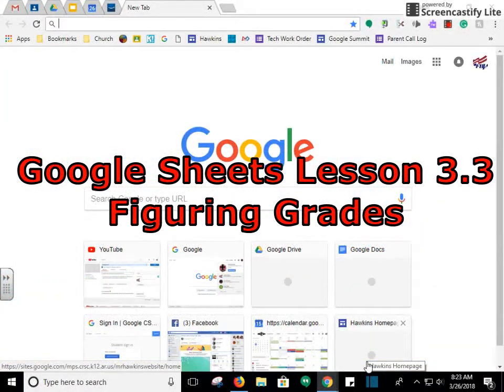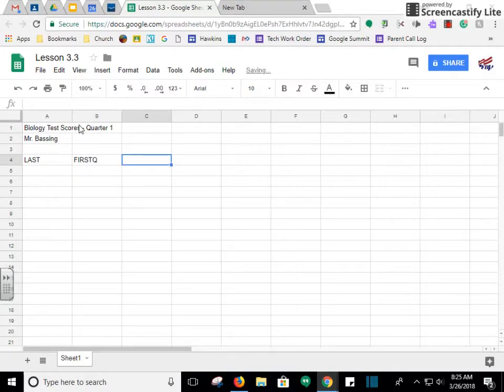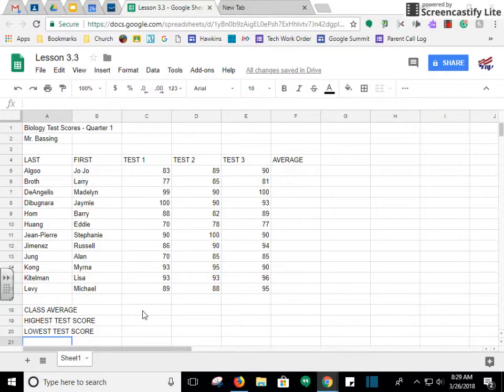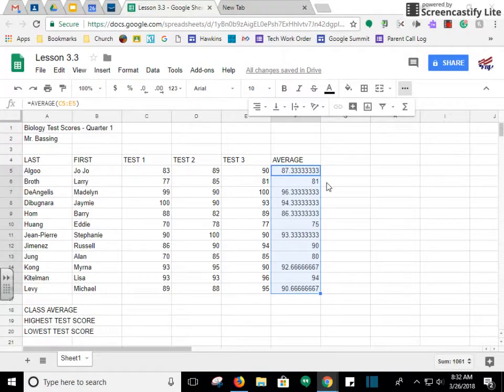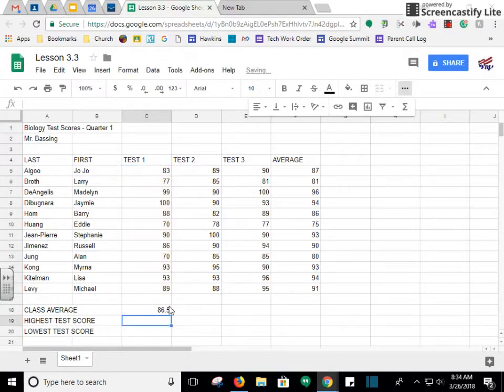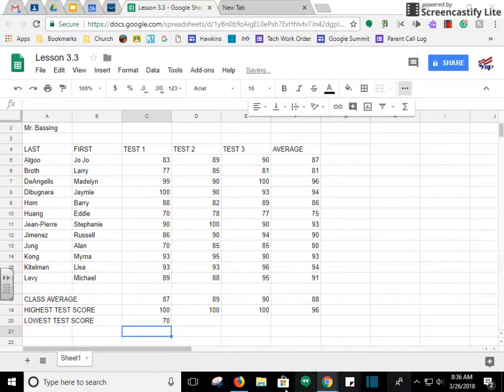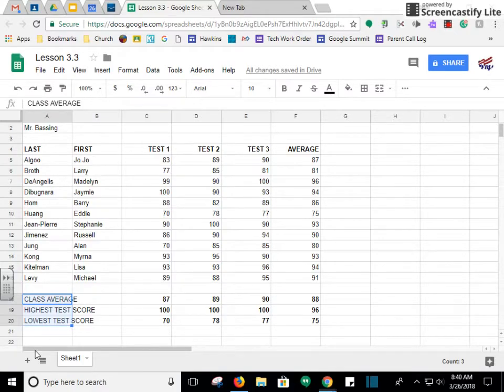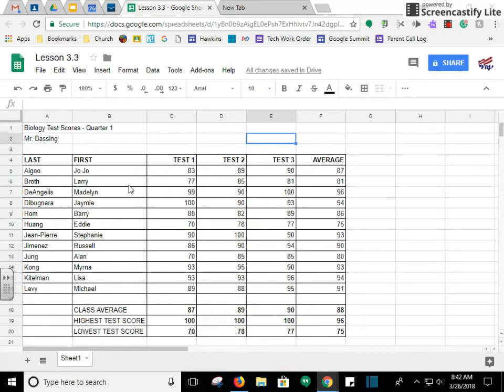Google Sheets Lesson 3.3 Figuring Grades